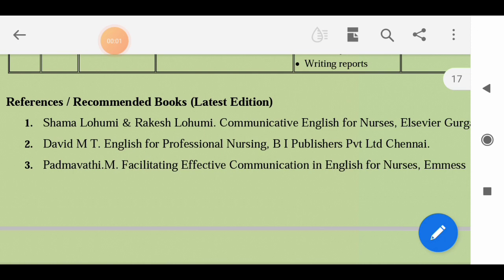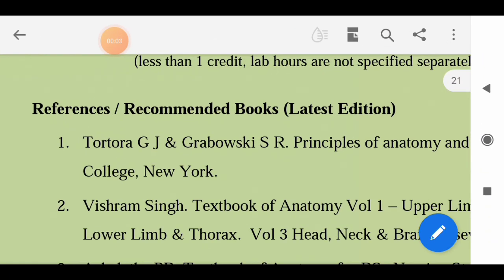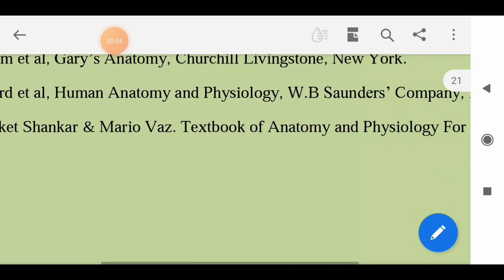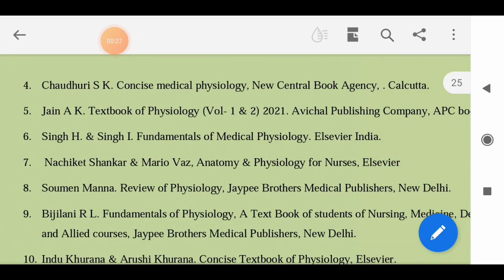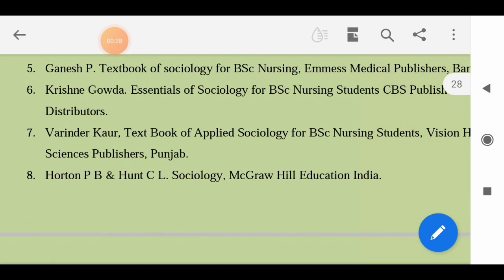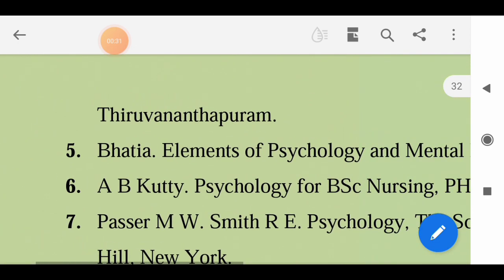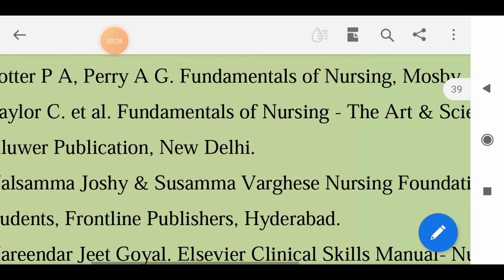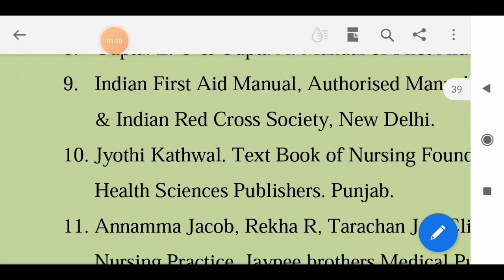Textbooks for First Semester BSc Nursing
This video describes about textbooks for first semester BSc Nursing